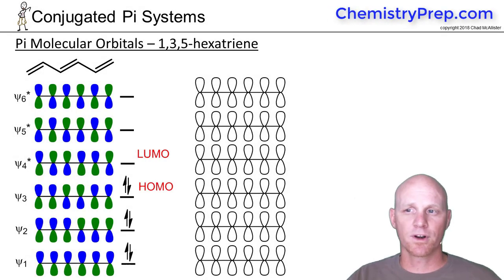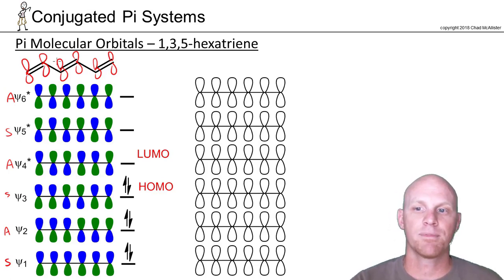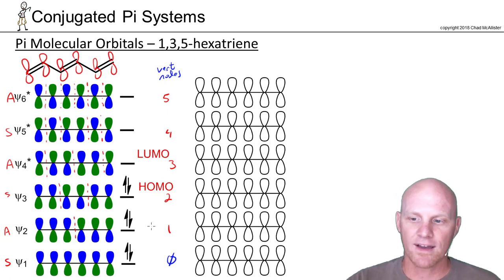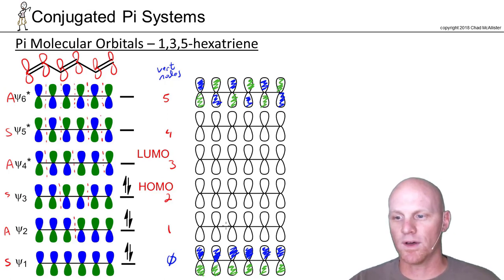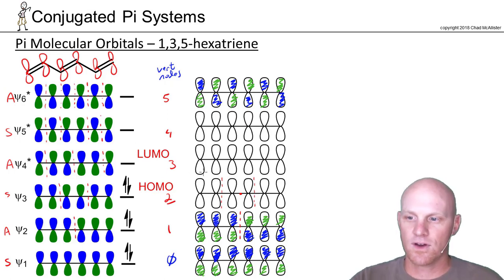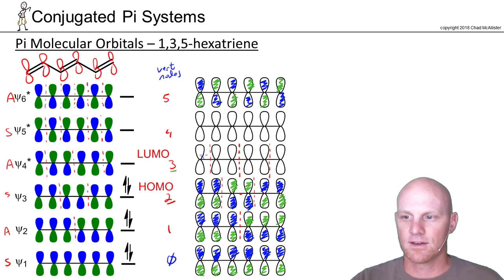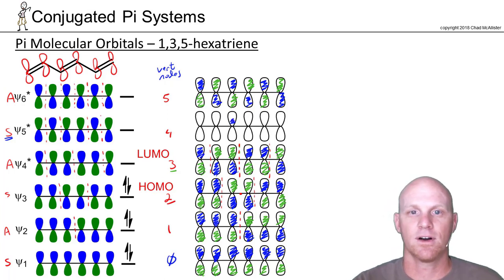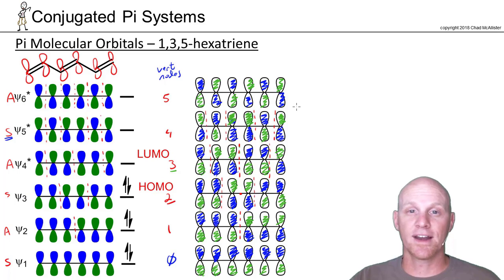16.2d Pi Molecular Orbitals 1,3,5 Hexatriene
Chad explains how to draw the Bonding and Antibonding Pi Molecular Orbitals for 1,3,5-hexatriene identifying both the HOMO and LUMO.

Happy Studying!